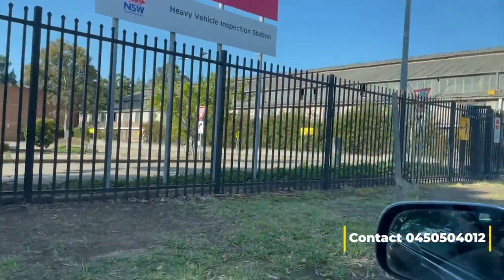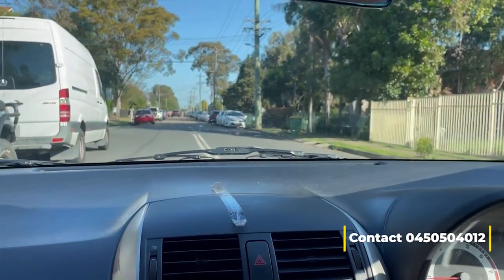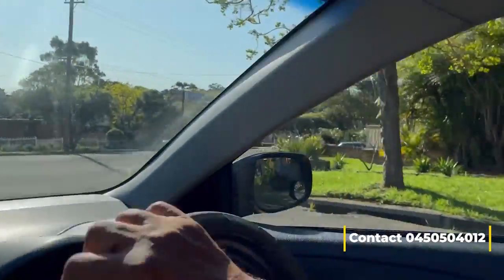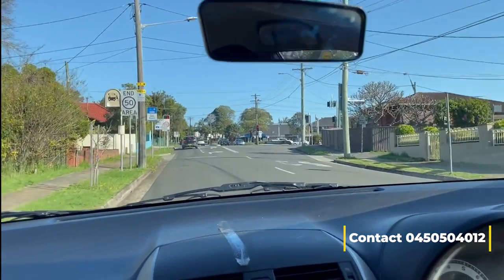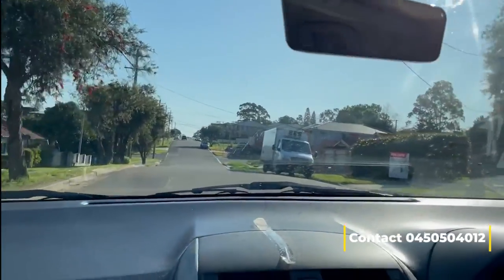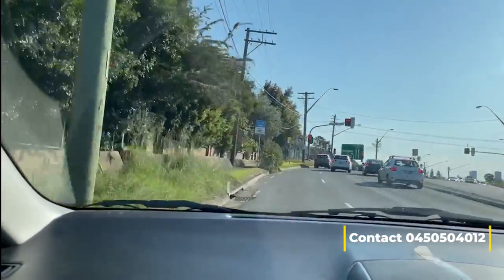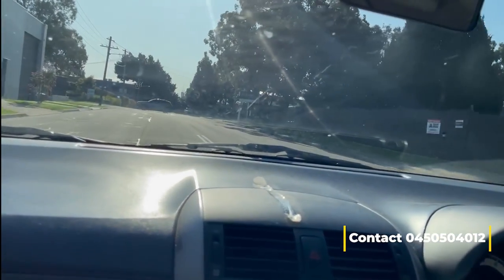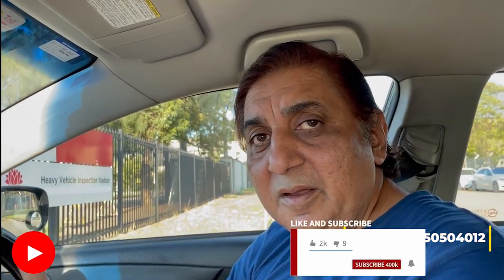Silverwater Driving Test Area (Route 4)